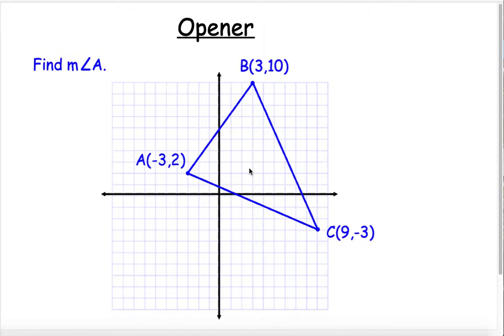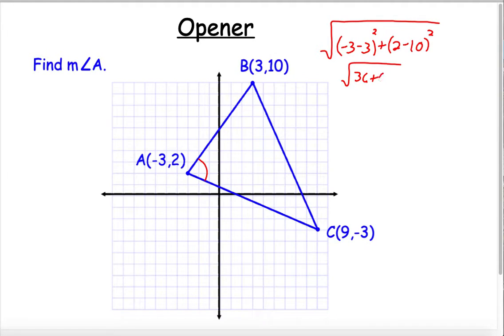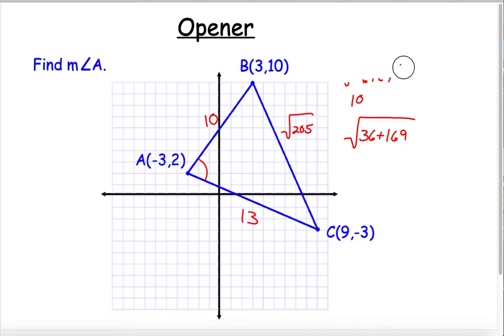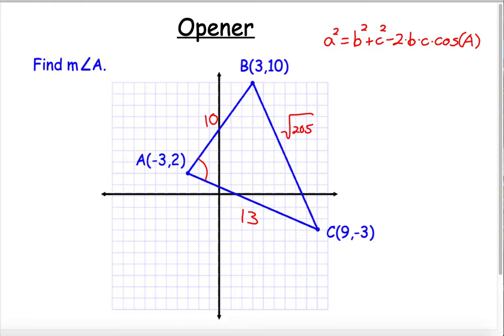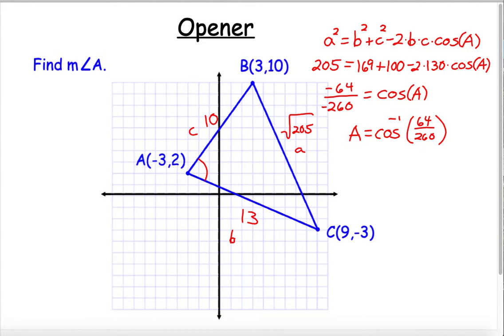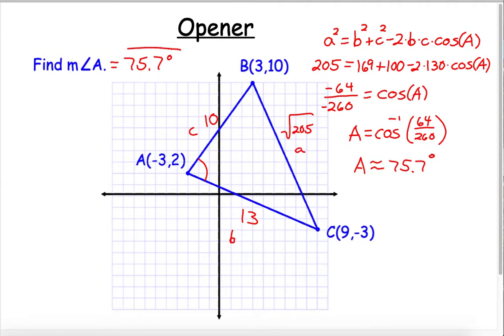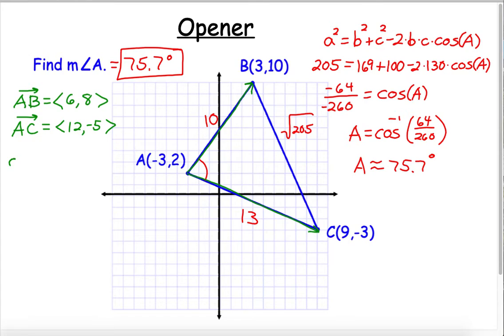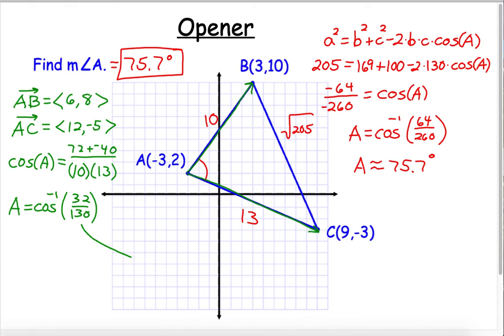Precalc H - unit 6 review opener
finding an angle of a triangle in the coordinate plane